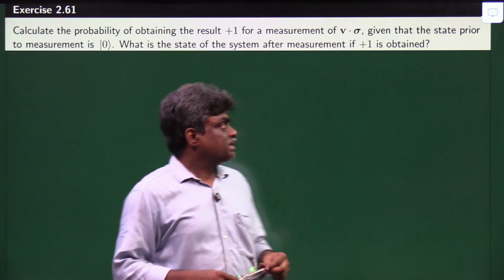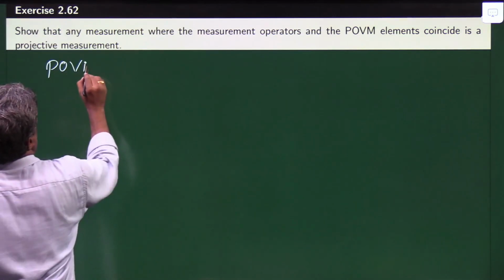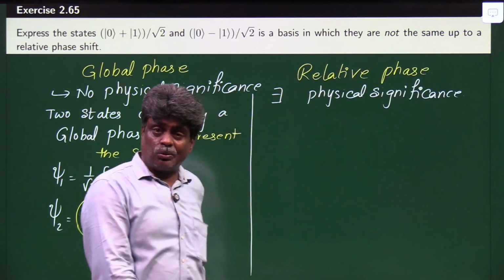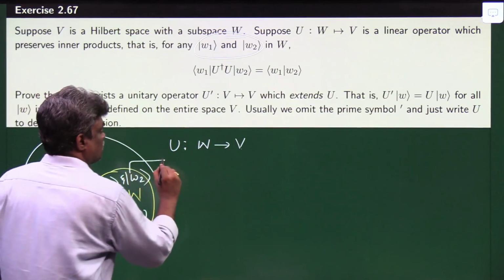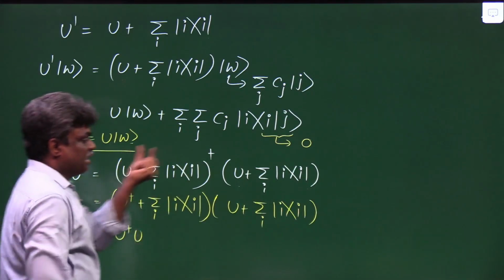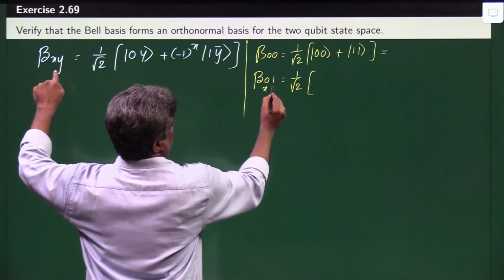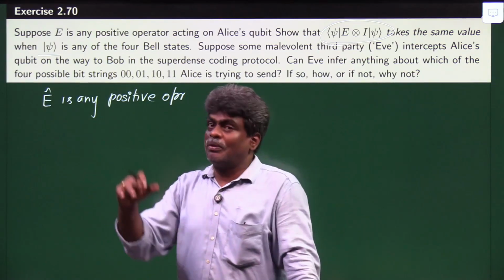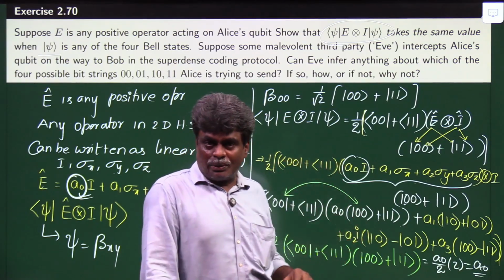Solutions of Quantum Computation chapter 2 (61 to 70)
Detailed Solutions of Quantum Computation Book ( Nielsen and Chuang).
Providing detailed Explanation to the problems.
If any doubt , contact
R.N. Rao
(ITT Roorkee)
UV Physics academy
Hyderabad